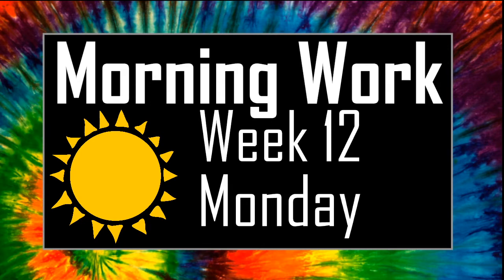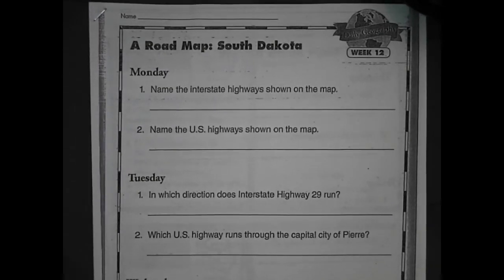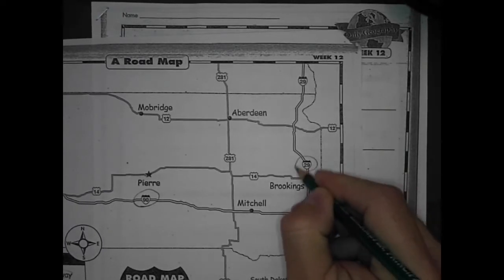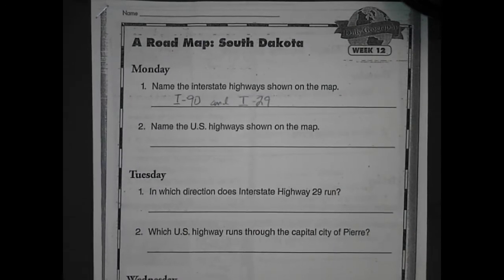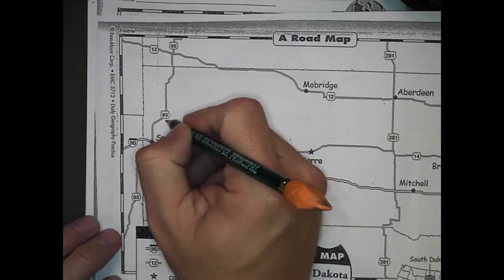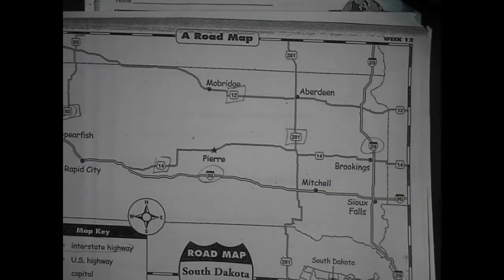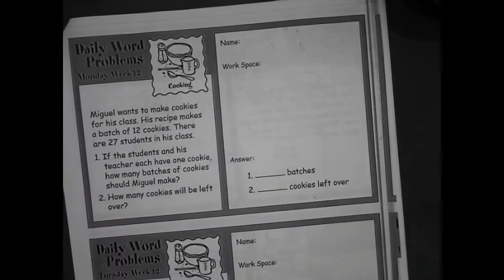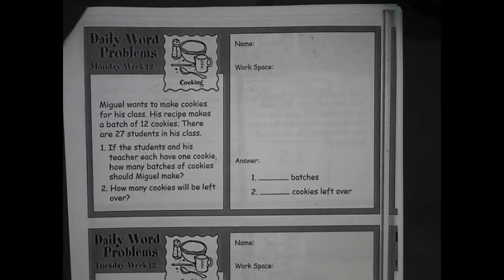Morning Work - Week 12 (Monday)